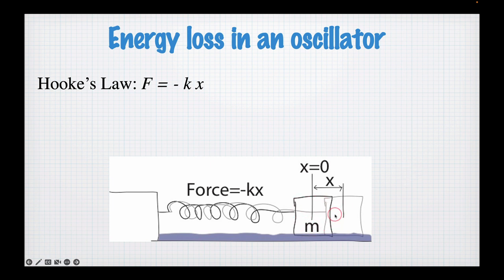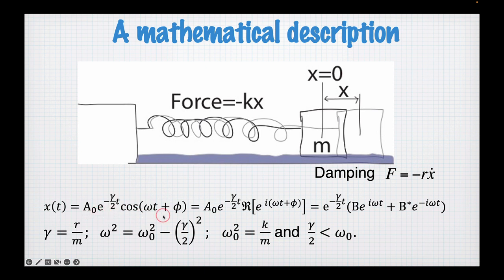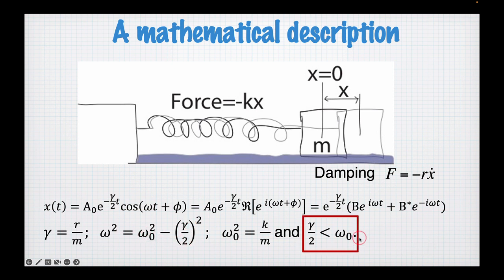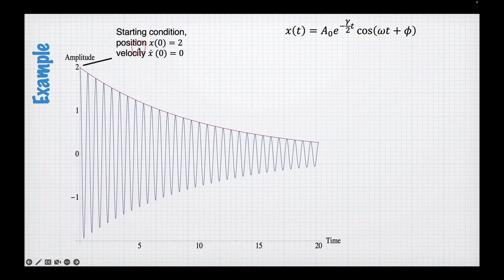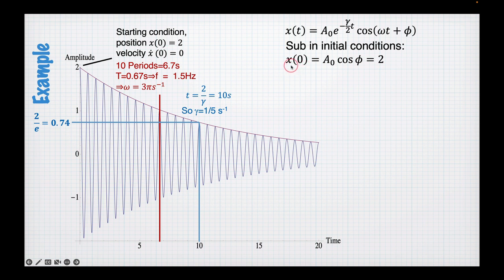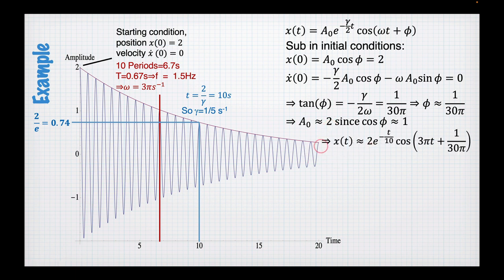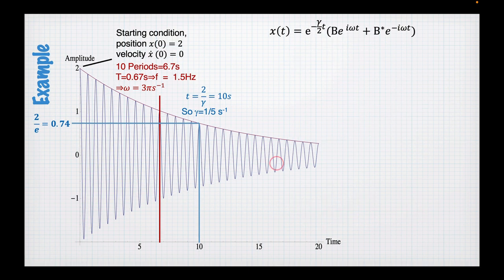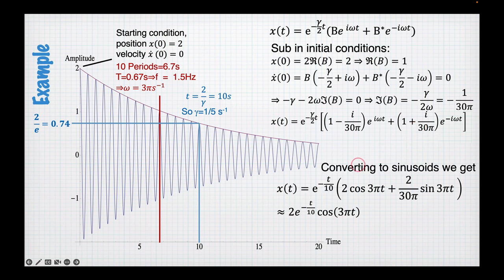4-0 Simple damping 2023